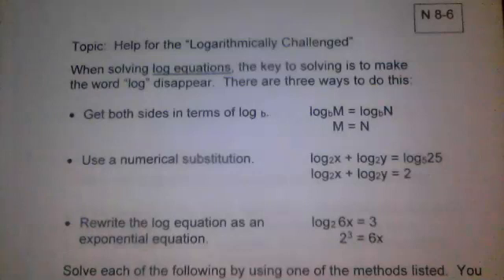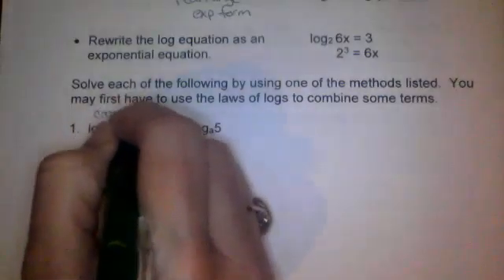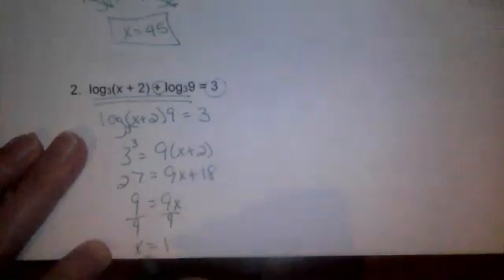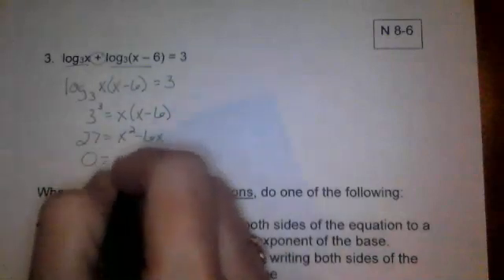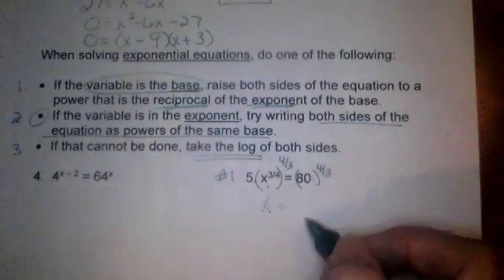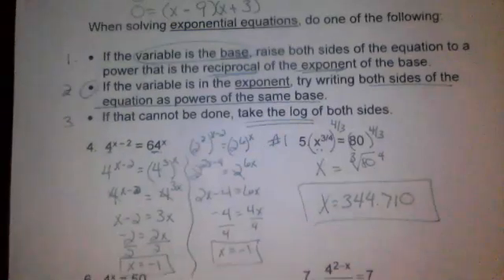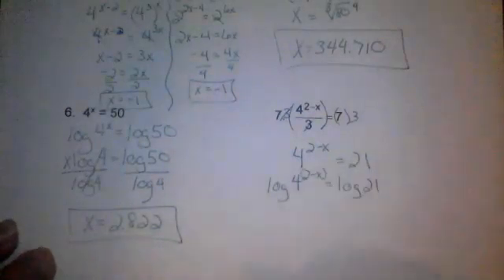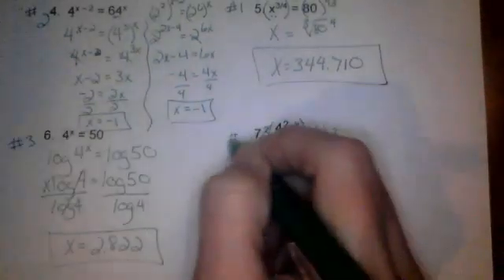N 8-6 Help for the Logarithmically challenged